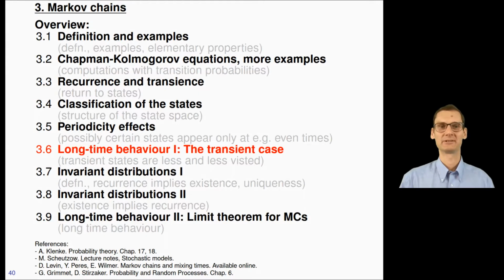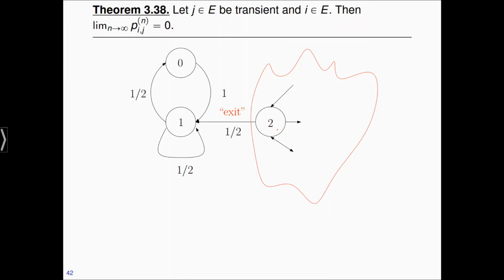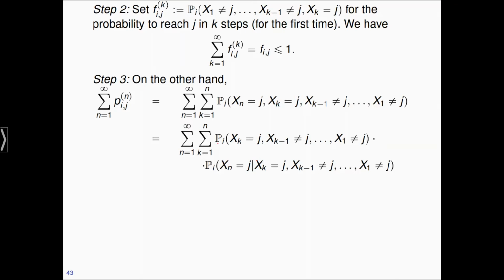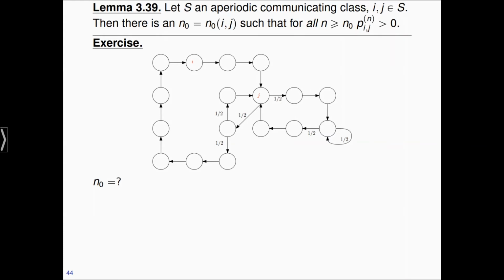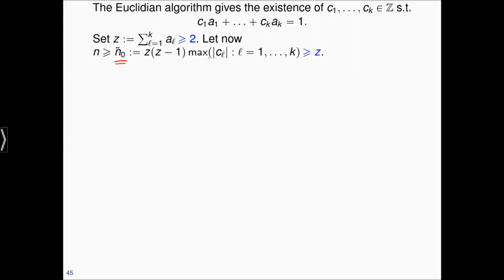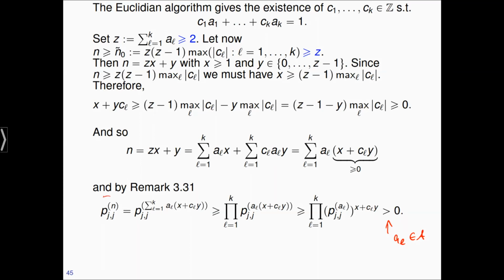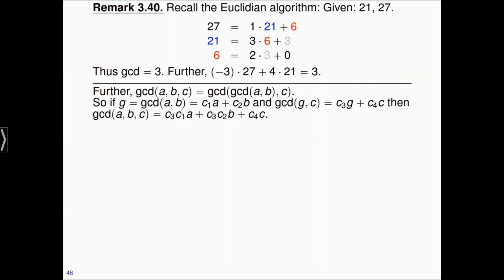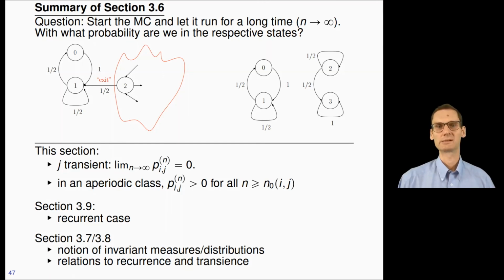Probability theory, Section 3.6, Long-time behaviour I: The transient case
Overview:

00:00 - Overview of Section 3.6
04:40 - Main theorem: p_{i,j}^{(n)} to zero for transient j
06:04 - Proof of the main theorem
15:58 - Technical lemma
19:52 - Proof of the lemma
30:56 - Euclidian algorithm
38:27 - Summary

[c]